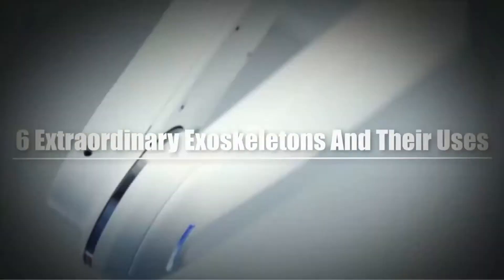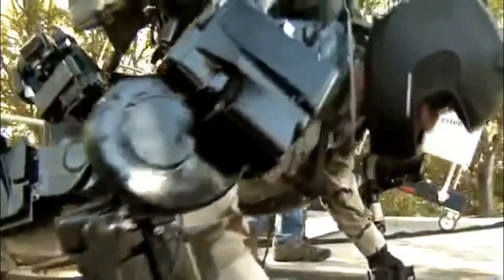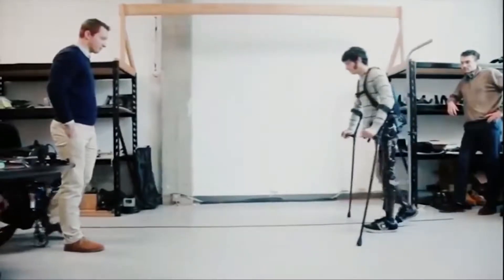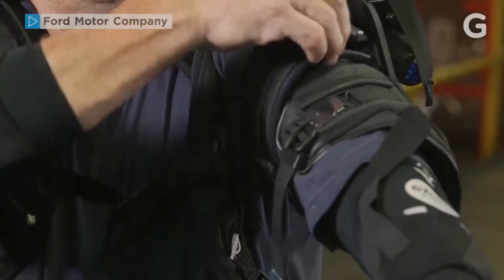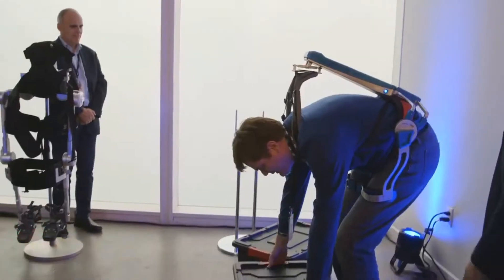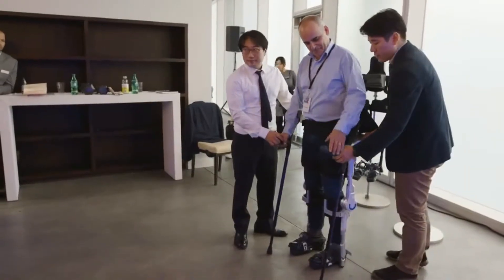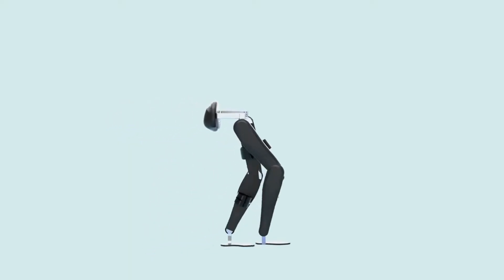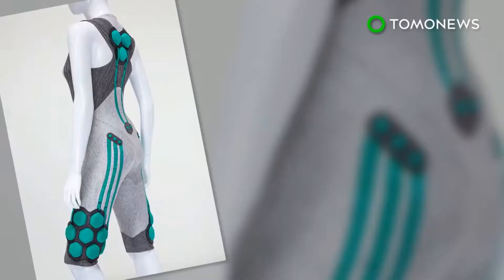6 Extraordinary Exoskeletons And Their Uses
Best Selling Car Gadgets
Portable Electric Mini Dehumidifier ::
Portable Trunk Organizer for auto ::
Super Suds Car Wash Soap::
UltraSafe Smart Battery Charger ::

6 Extraordinary Exoskeletons And Their Uses